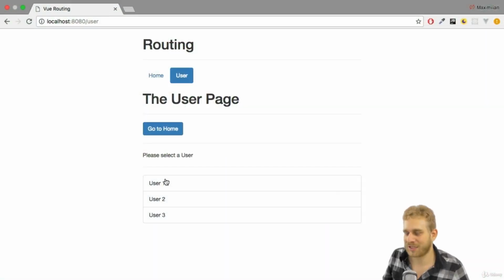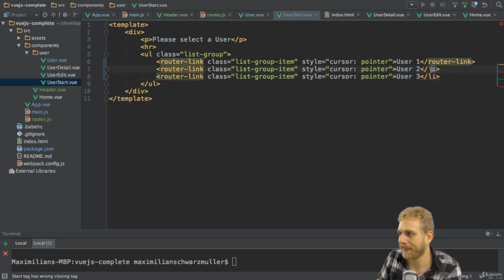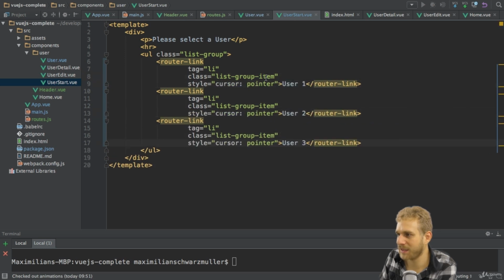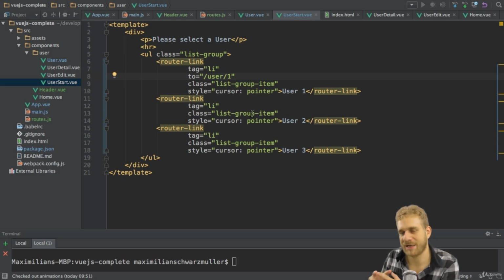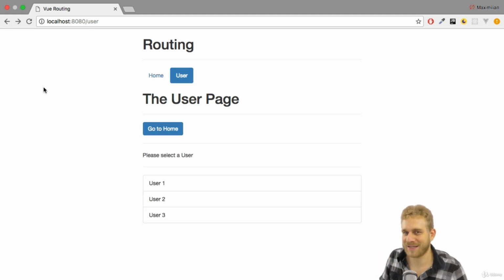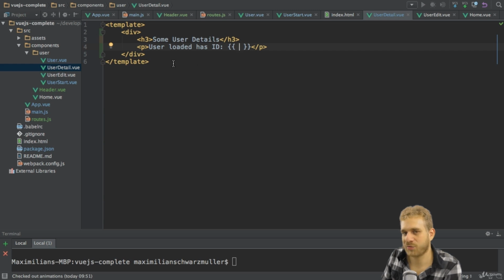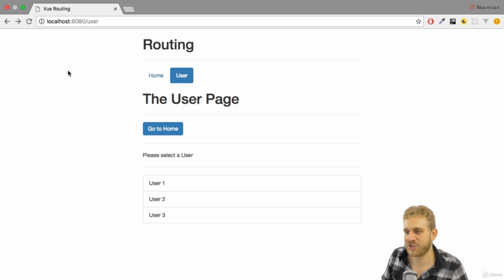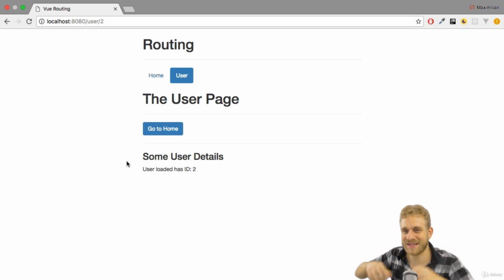XVI. Routing in a VueJS Application. 13. Navigating to Nested Routes